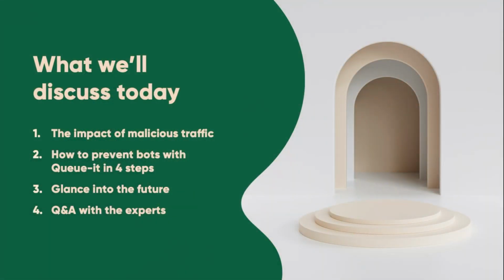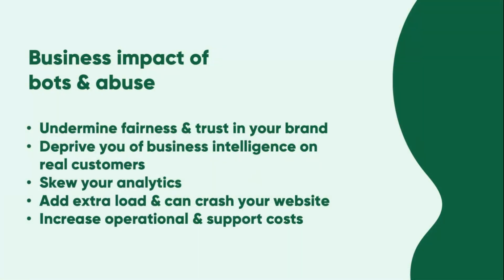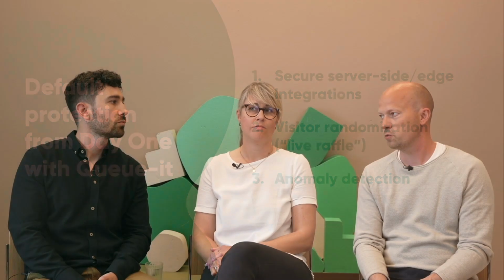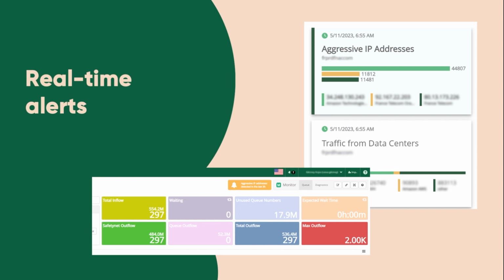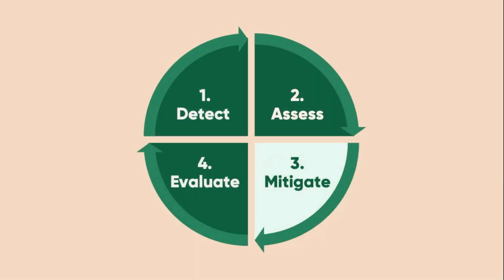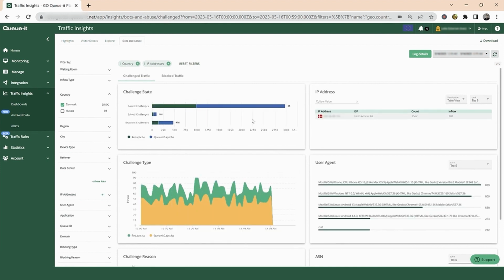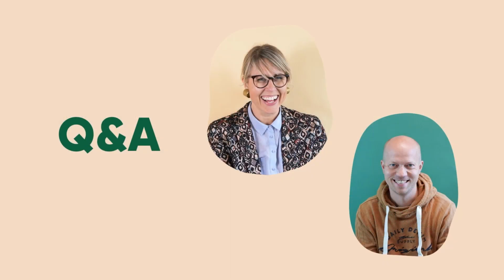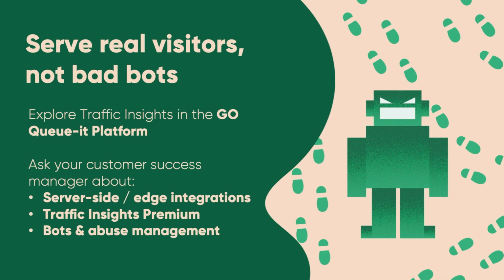Product Talk: How to use Queue-it to mitigate bad bots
Are you running high-demand sales or registrations but are unsure whether bots are causing problems? Do you find it challenging to distinguish between genuine visitors and bad bots? Are you not entirely confident that you're blocking malicious traffic?

Bad bots are a pest. They harm brand reputation, skew analytics, and increase support costs. But fear not, we've got your back.

This product talk is your ultimate guide to learn how to protect your sales and registrations from bots and abuse in 4 simple steps. Watch this on-demand webinar to learn how to detect, assess, mitigate, and evaluate your waiting room traffic to prepare for future success.

▬▬ Timestamps ▬▬
00:00 - Intro
01:14 - Agenda
01:45 - What is "malicious traffic"?
02:24 - How bad is the bad bots problem?
04:16 - What do bad bots target?
05:36 - The business impact of this problem.
08:20 - How can Queue-it help?
11:55 - Getting the best possible setup with Queue-it's Bots and Abuse features
14:30 - Demo - Detect
15:37 - Demo - Assess
17:30 - Demo - Mitigate
20:05 - Demo - Evaluate
22:55 - What the future holds?
25:28 - Q&A with experts
38:56 - Wrap up